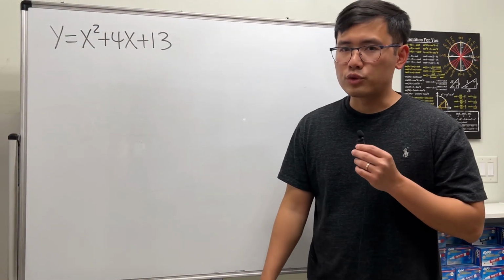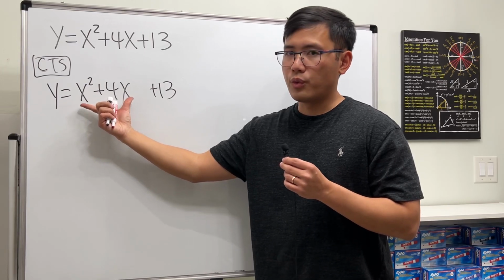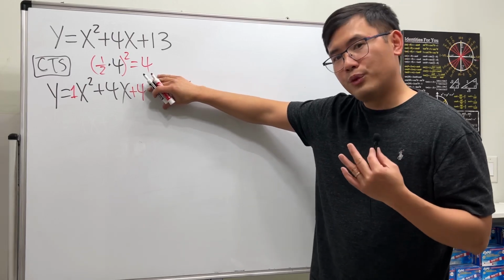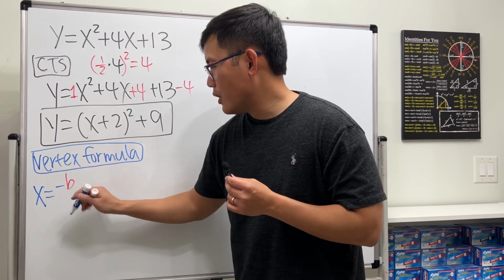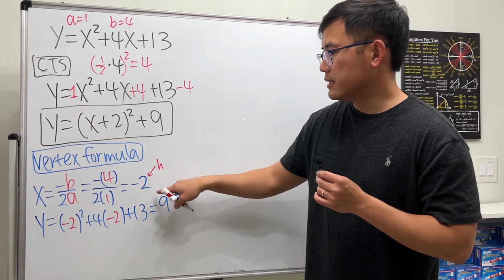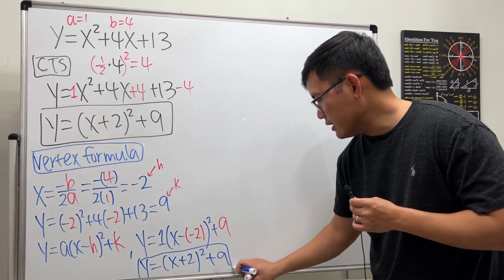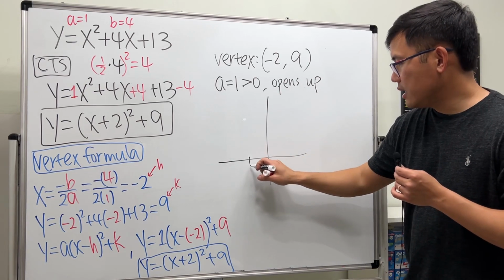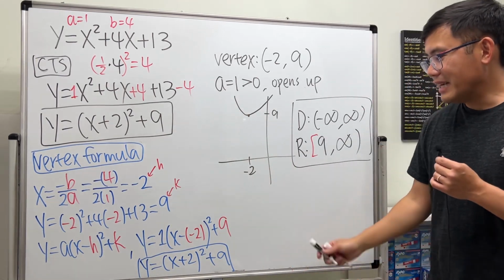converting a parabola to its vertex form (by completing the square)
Converting a parabola to its vertex form by completing the square is a crucial skill in algebra. In this tutorial, we'll show you how to use completing the square to rewrite any quadratic equation in standard form as a vertex form. We'll start by defining what vertex form is and explaining how it relates to parabolas. Then, we'll take you through a step-by-step process of completing the square to derive the vertex form of a parabola. With multiple examples and easy-to-follow instructions, you'll be able to master this technique and apply it to solve any parabola-related problems. Whether you're in high school or college, or simply an algebra enthusiast, this tutorial is perfect for you. Follow us at Just Algebra and become an algebra expert, one concept at a time.